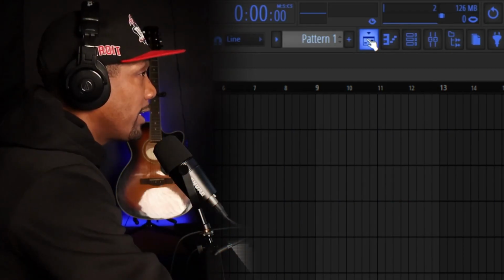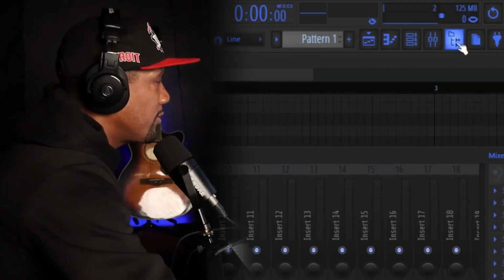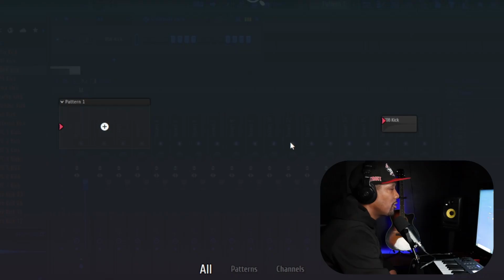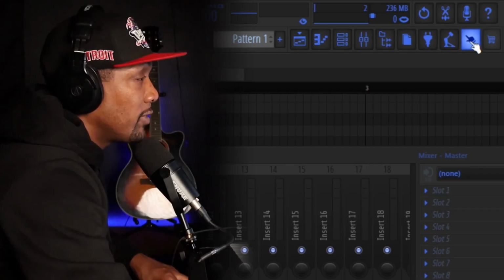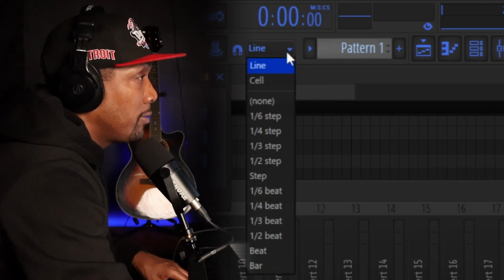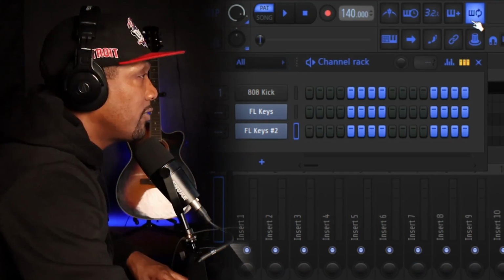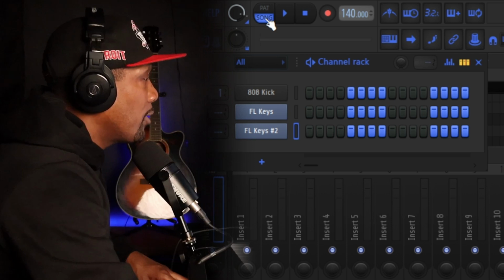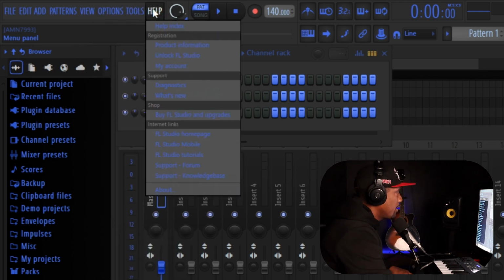How To Get Started Using FL Studio 24 (Beginner's Guide)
This is a tutorial of me showing how to get started using fl studio 24.
In this video I go over all of the button's in FL Studio and what they're used. This is a video beginner's but I will be making video's where I go deeper into detail.